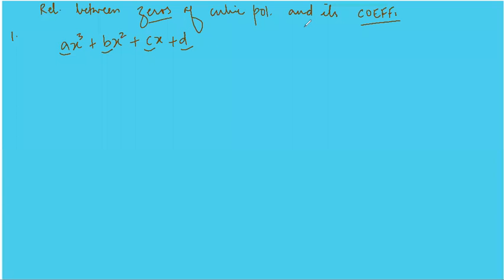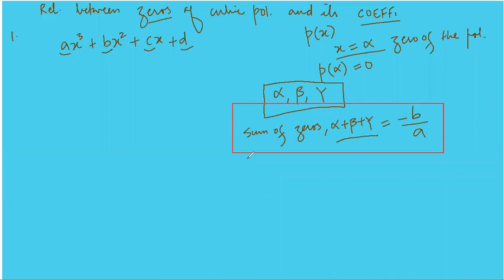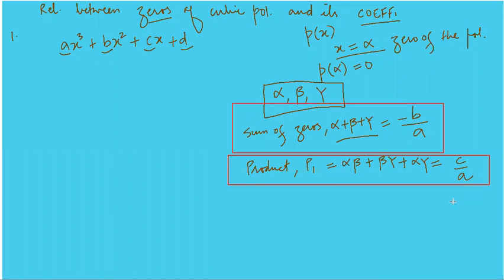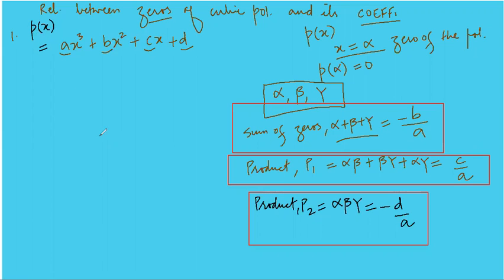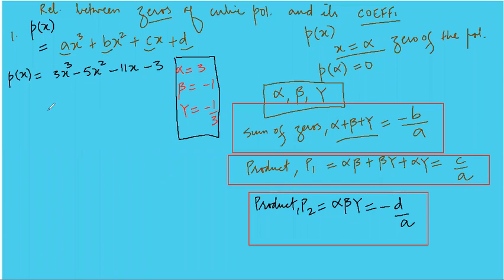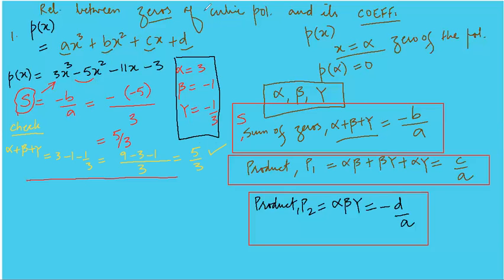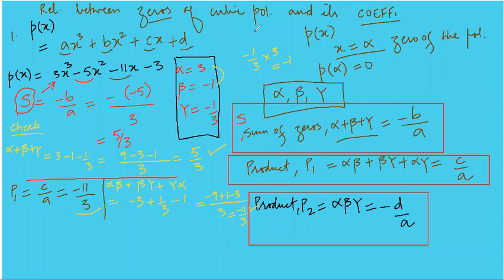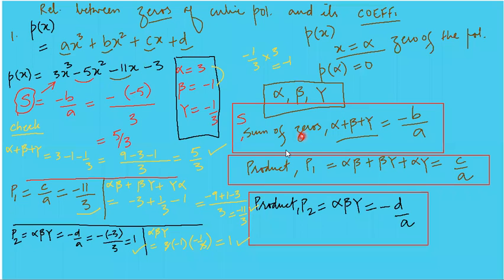Lect Chap 4 Class 10 Relationship between zeros/roots and coefficients of cubic polynomial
The vedio verifiies and explain the relationship between zeros and coefficients of cubic polynomial.
Degree of cubic pol. 3 = no of its zeros. Learn how to form apolynomial using its zeros
Subtopic in NCERT: 2.3